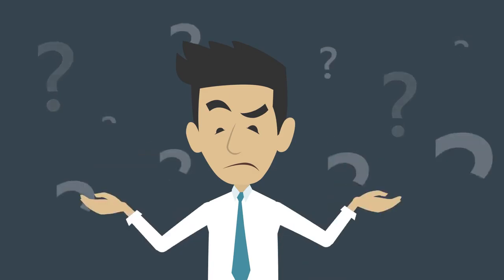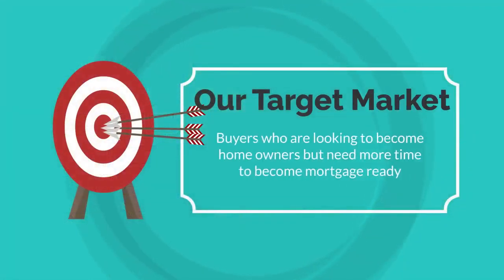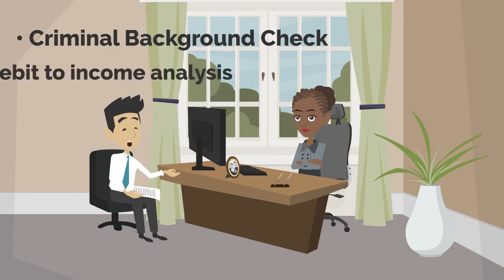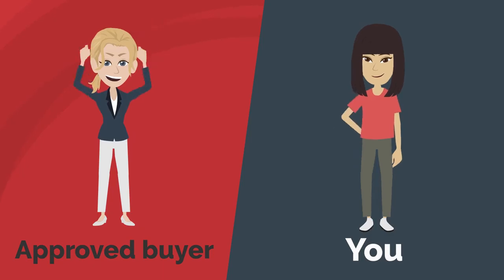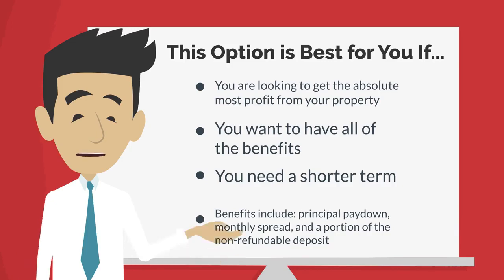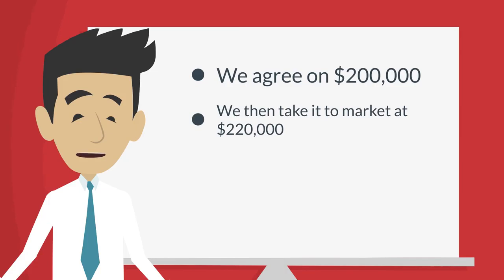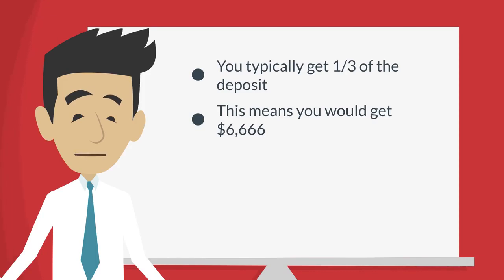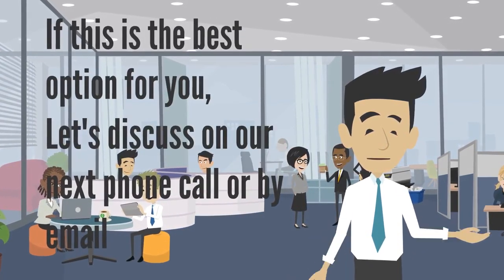What is an AO